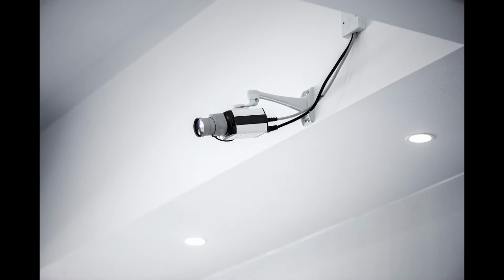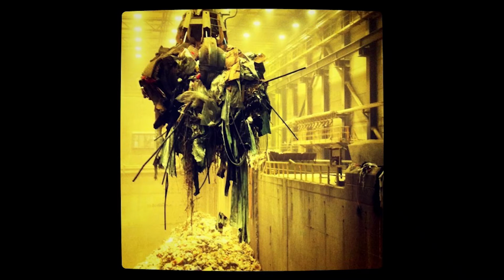SCP-950 : The Dryer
Welcome to SCP Story Time with WatchWhitney.